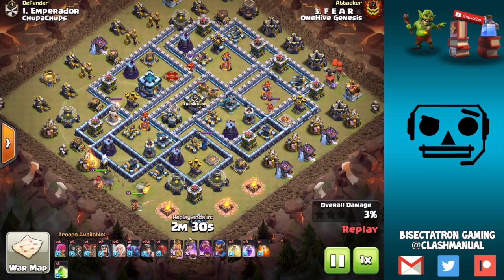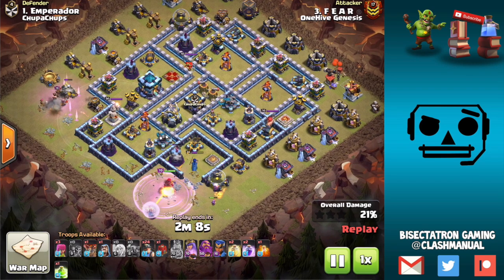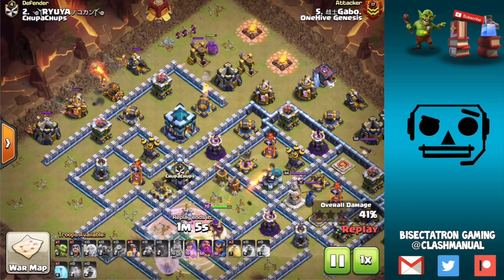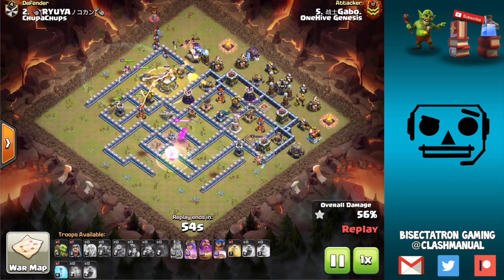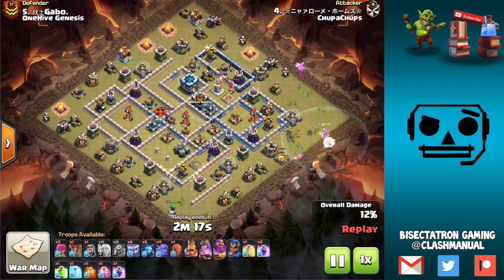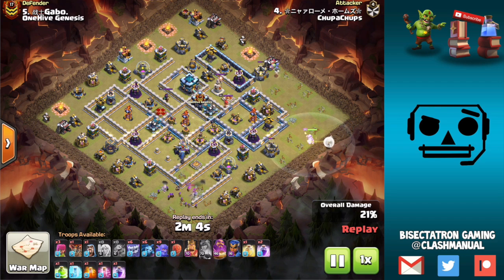Tips for Defending the Attack Meta in Clash of Clans! (Miners, Yetis, etc.)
Tips for defending miners, queen charges, yetis, the siege barracks, and other powerful attacking tools in the game right now.

Thanks for checking out this video. I'm Bisectatron, member of OneHive Genesis. My channel, Bisectatron Gaming, features the awesome war attacks of myself and my clanmates. Also on my channel you can find base building tips, live attacks, 3-star strategies, and much more. In short, this channel is all about clan wars!

Clash on!